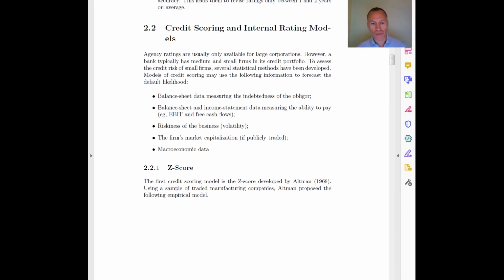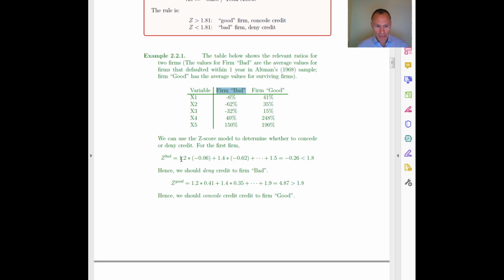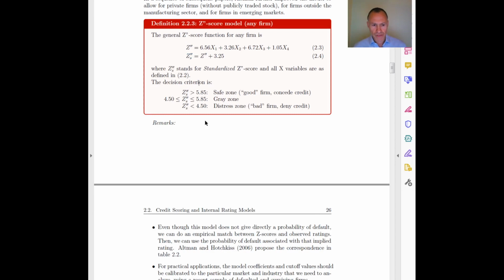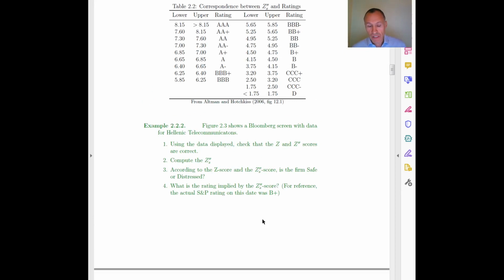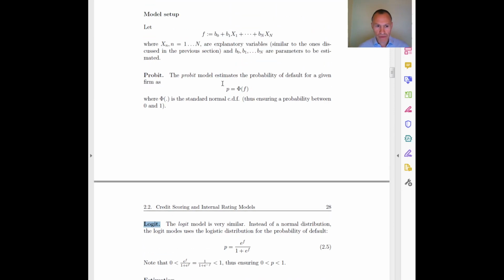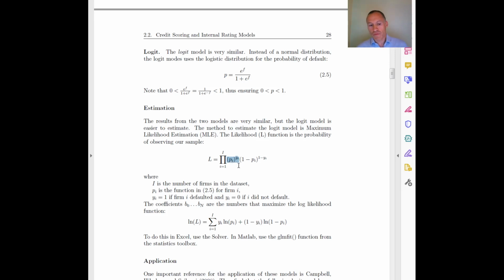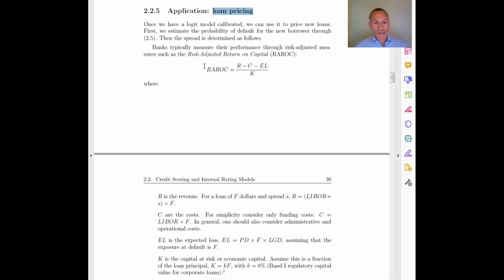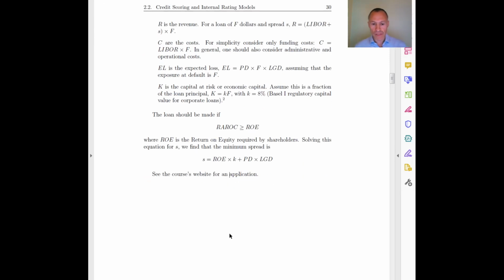Credit Risk 04 Logit sec22 20200330